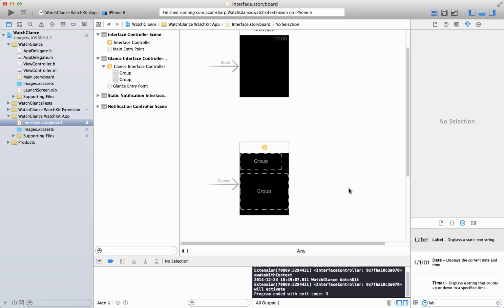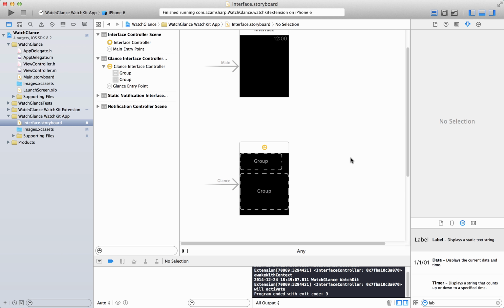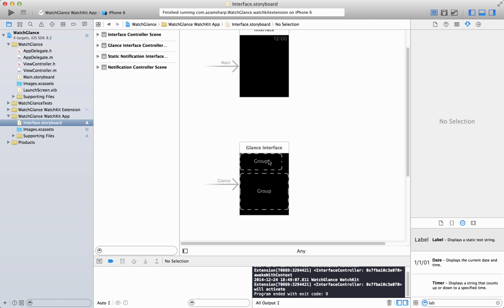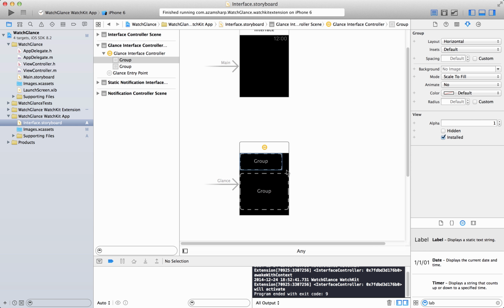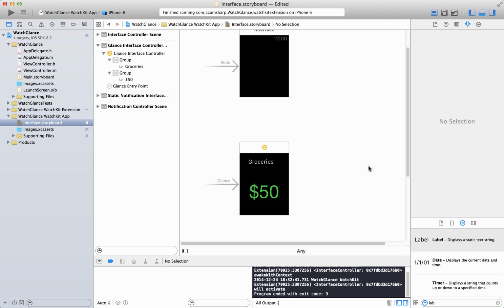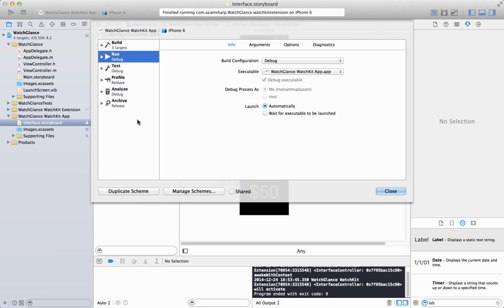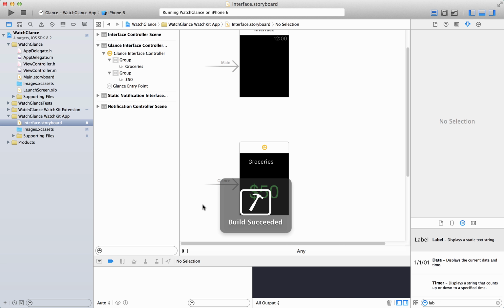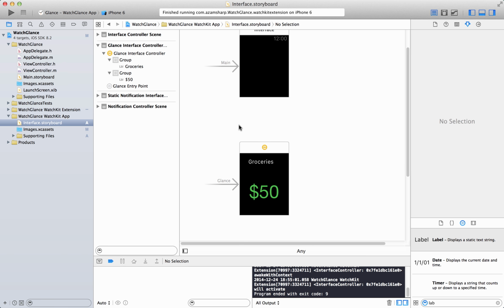#6 WatchKit Glances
In this screencast Mohammad Azam will demonstrate how to implement Glances using WatchKit Framework.